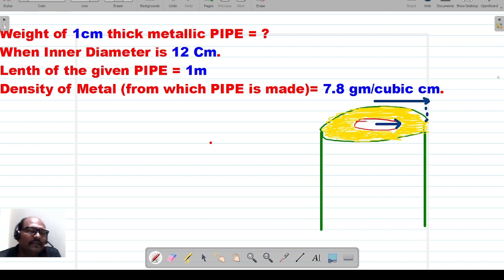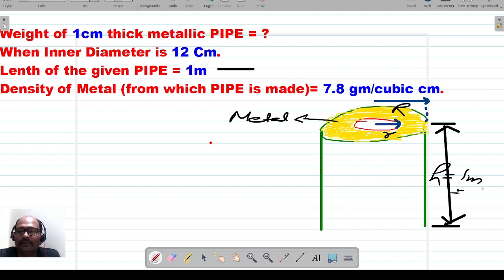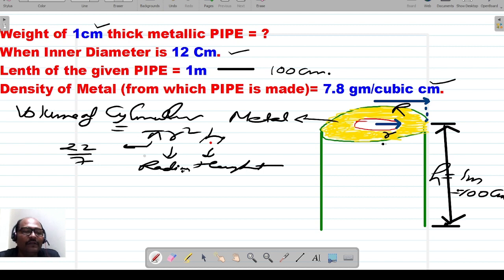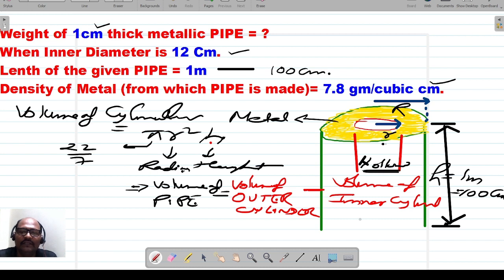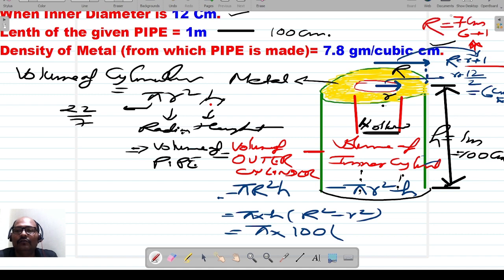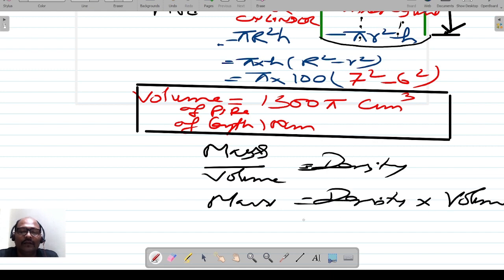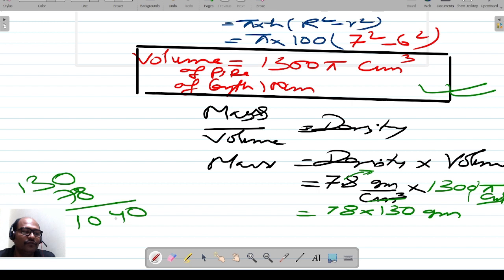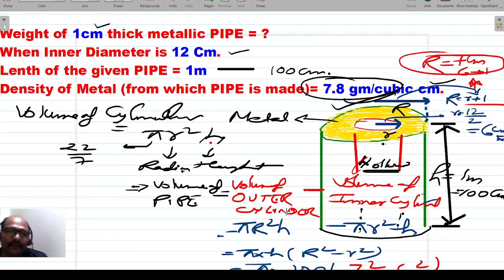🛢Weight of 1cm thick metalic tube =? if Inner Diameter is 12 cm & Length=1m.Given Density=7.8 gm/cm³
Weight of 1cm thick metallic PIPE = ?
When Inner Diameter is 12 Cm.
Lenth of the given PIPE = 1m
Density of Metal (from which PIPE is made)= 7.8 gm/cubic cm.